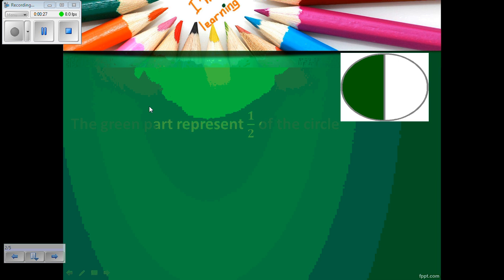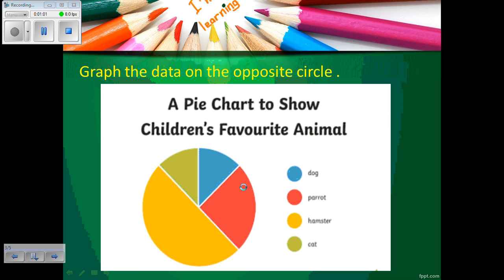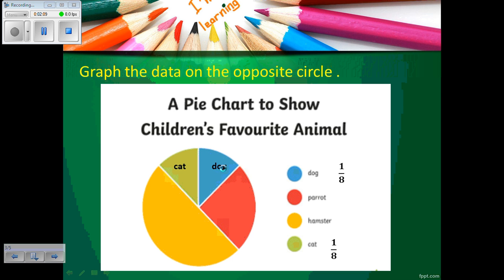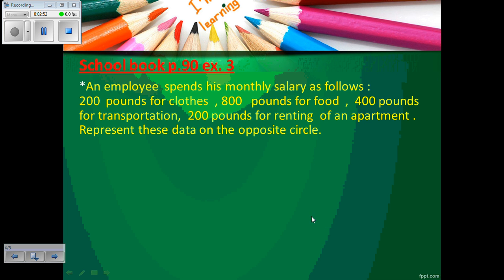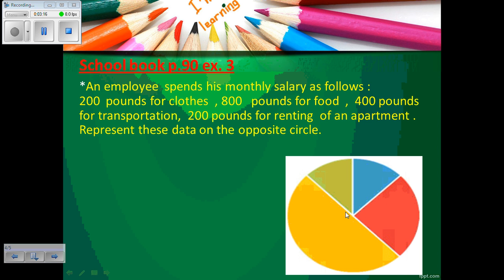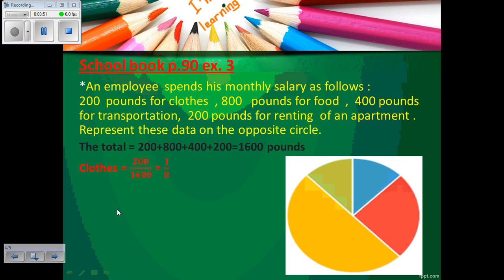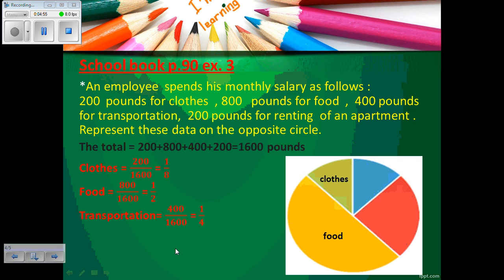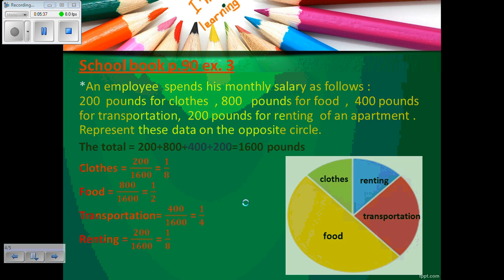Prim. 5 Math 7-4-2020 3 pie graph